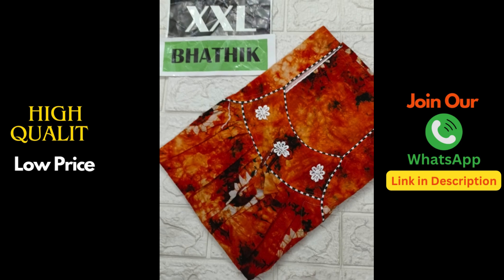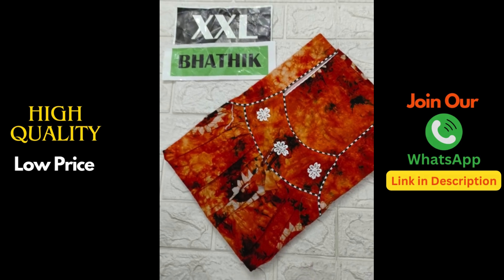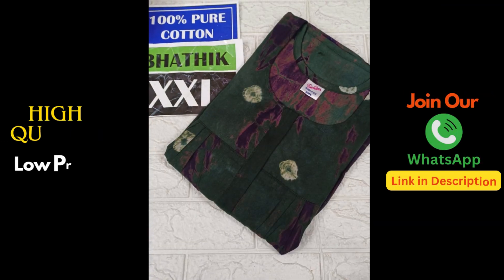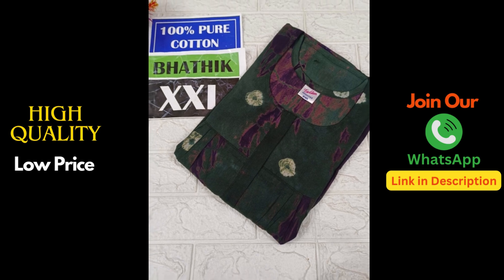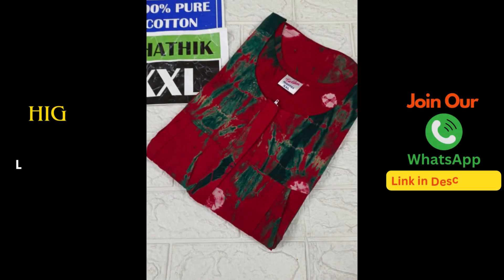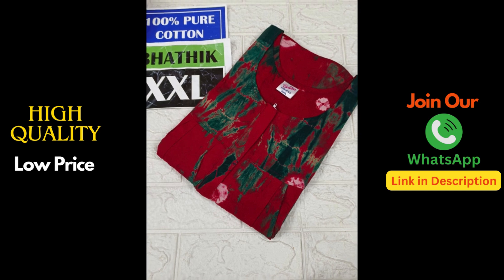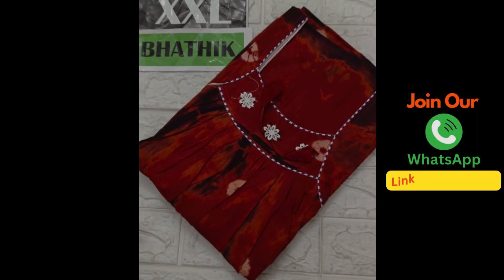Daily Wear Nighties 100% Pure Cotton 77 | Nighty | R Fashion Colors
We are dealing with Top Branded Cotton Nighties

Only Online Shopping Available. No Direct Visit. No COD.